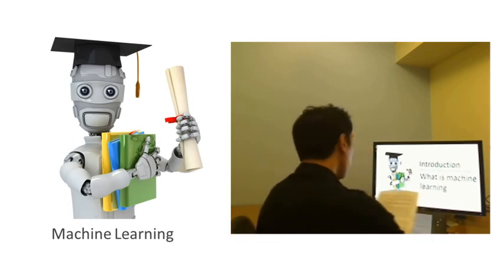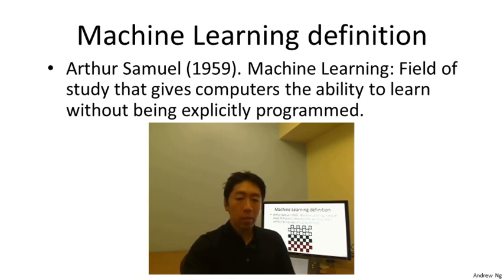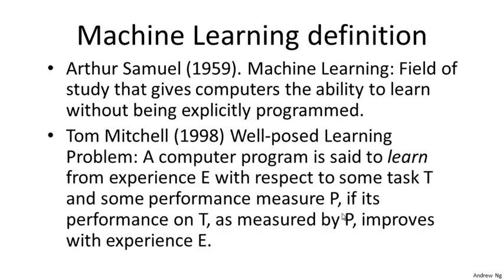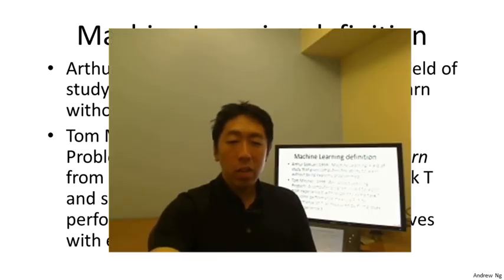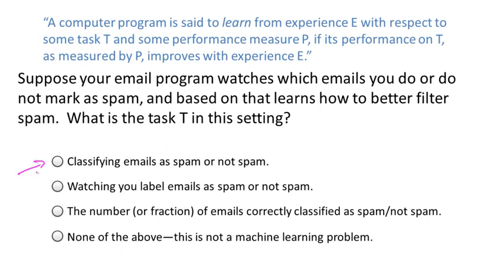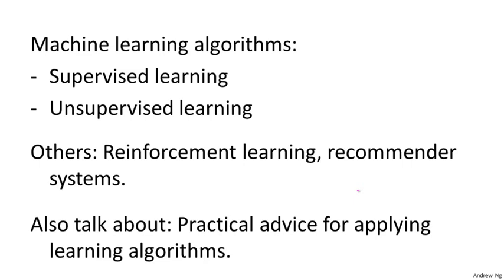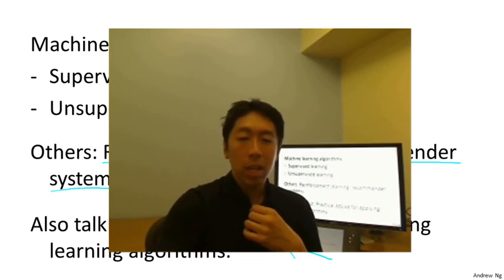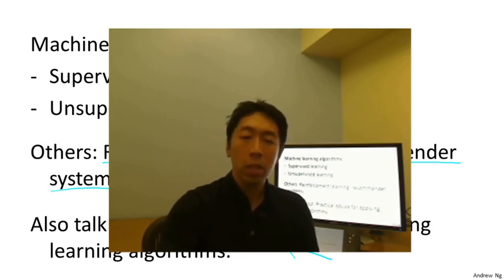Machine Learning [Stanford University Online Course] 01 2 V2 Introduction WhatIs Machine Learning